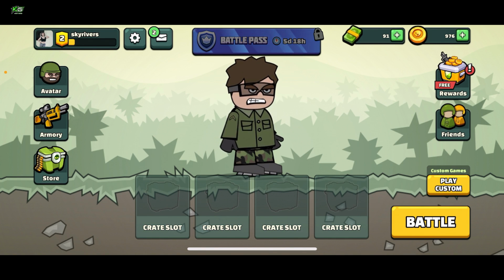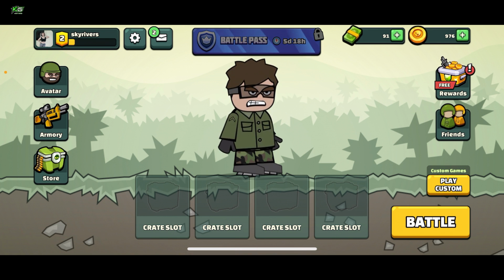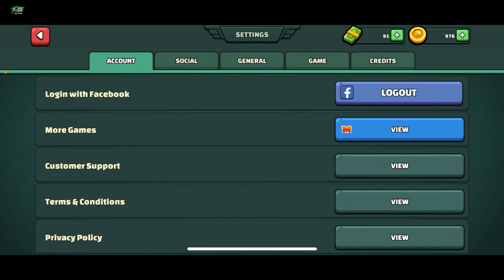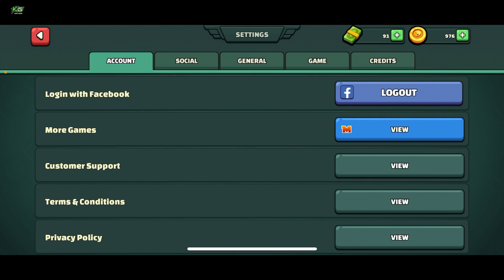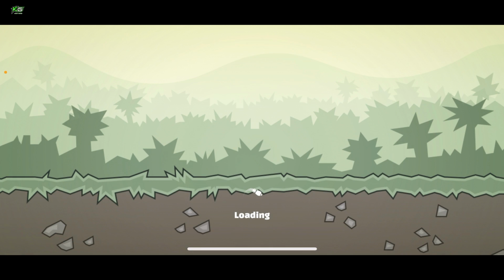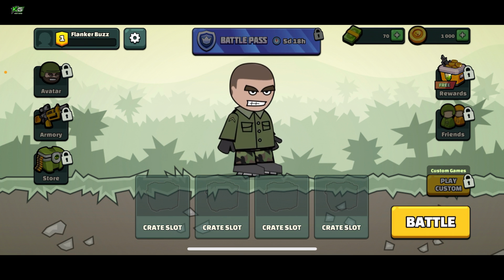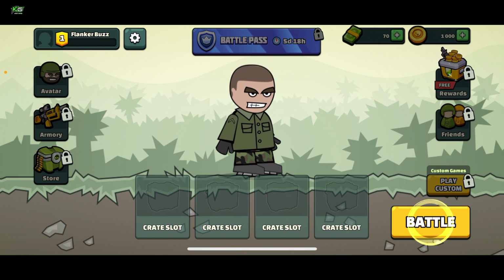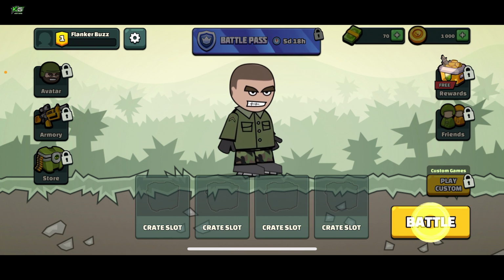How to Disconnect Facebook from Mini Militia? Mini Militia Facebook Logout Tutorial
Want to log out of your Facebook account in Mini Militia? In this quick and easy tutorial, I’ll guide you through the step-by-step process to disconnect or log out your Facebook account from the Mini Militia game. Perfect if you're switching accounts or just want to stay offline!